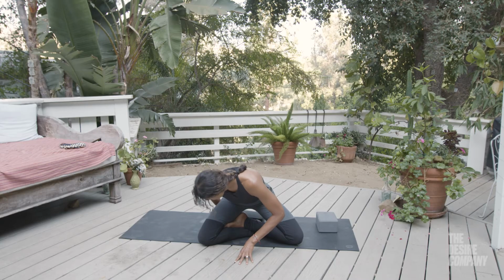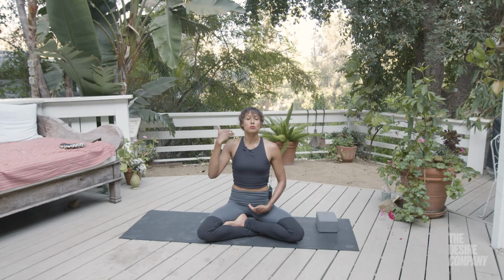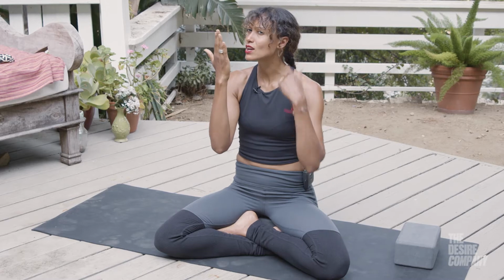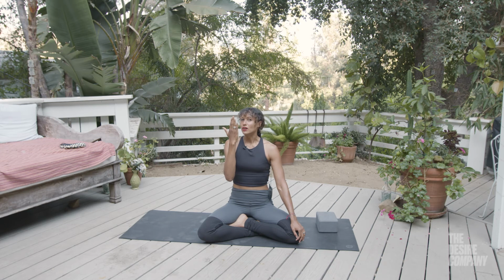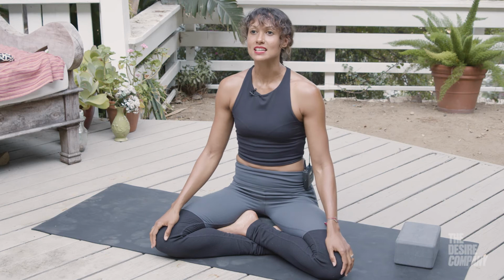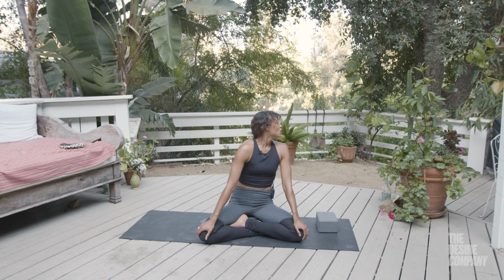How-To Use Ujjayi Breath | Ivorie Jenkins